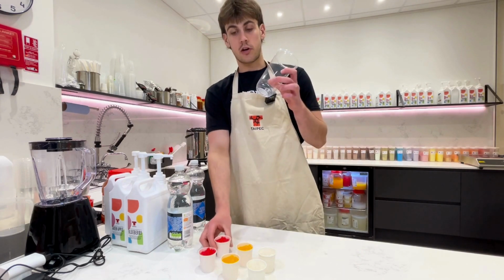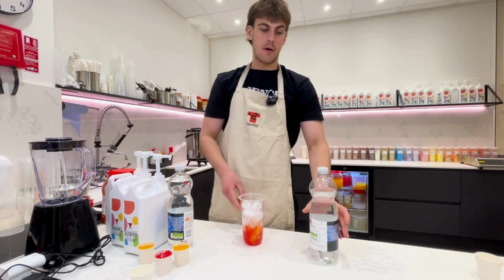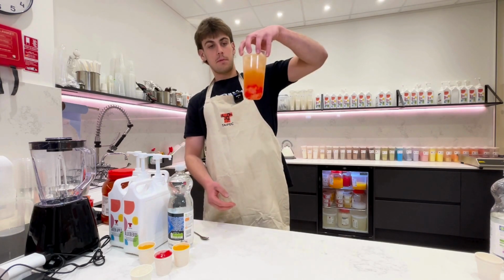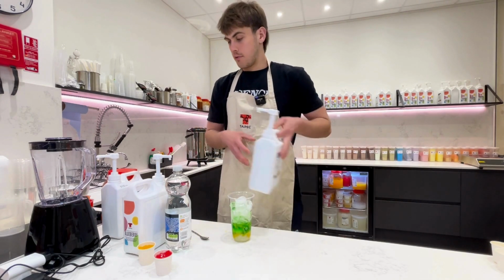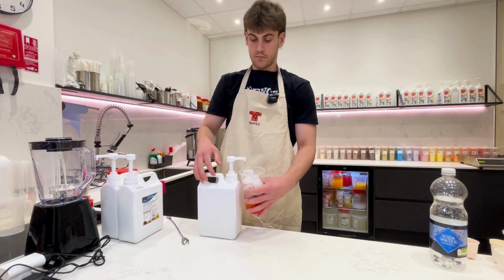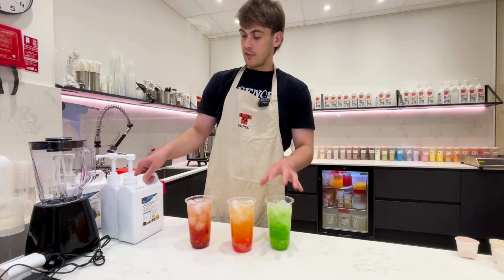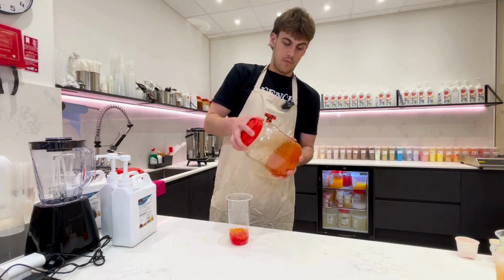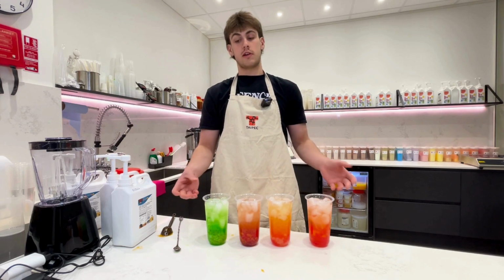Bubble Tea Recipe - Fruit Sodas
Looking to add a new drink to your Bubble Tea store? You can easily create these simple yet delicious summer drinks using Taipec's fruit syrups, and adding toppings like coconut jelly and popping boba.